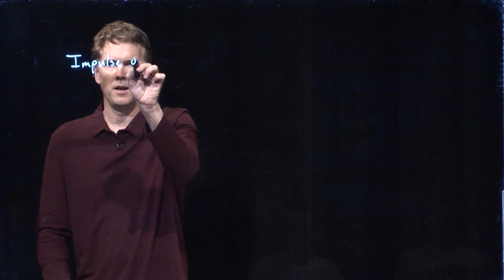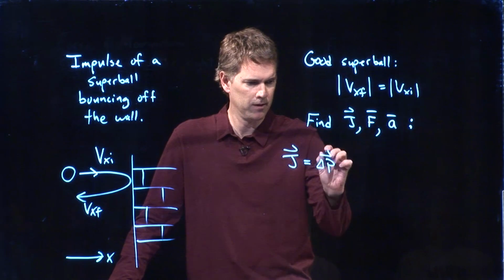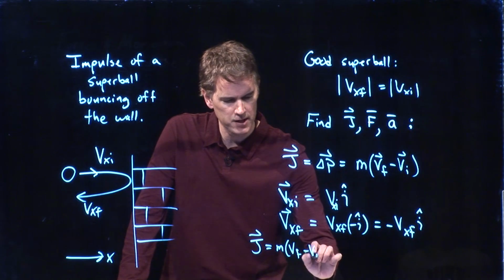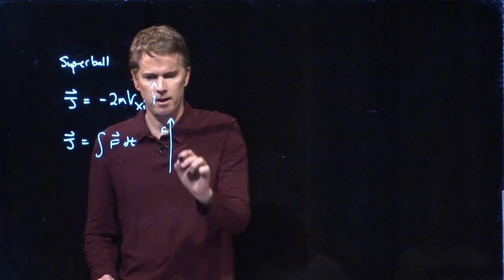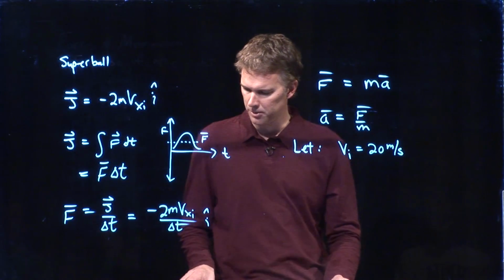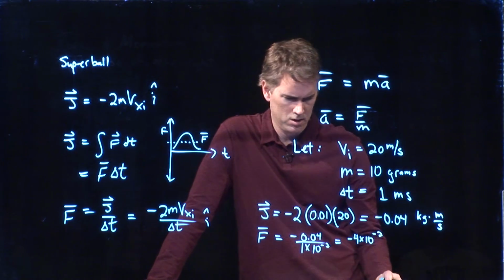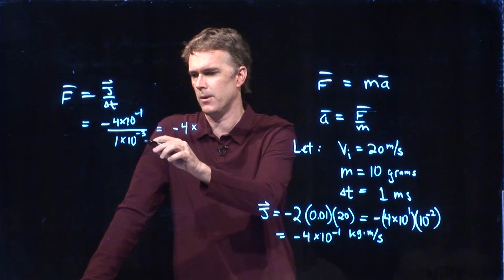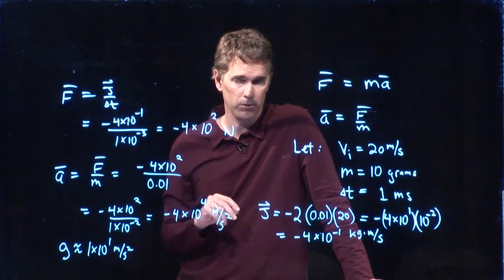Impulse of a superball